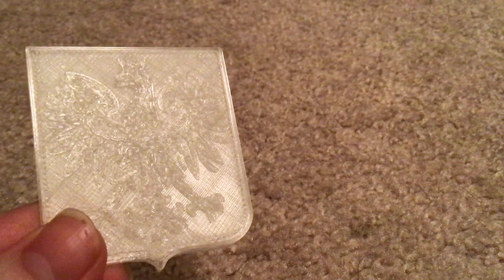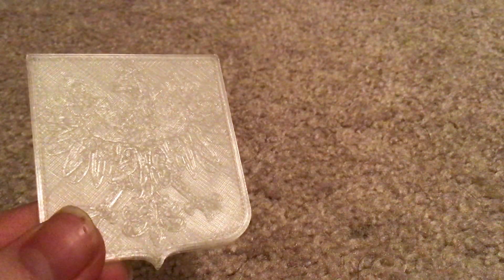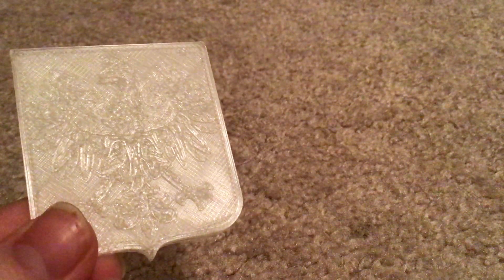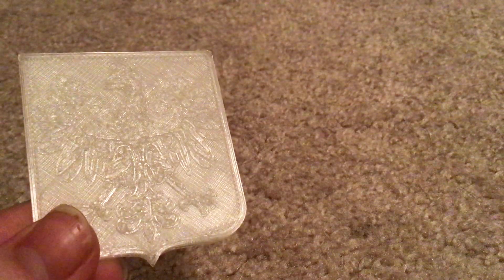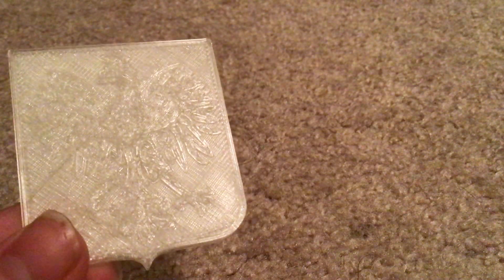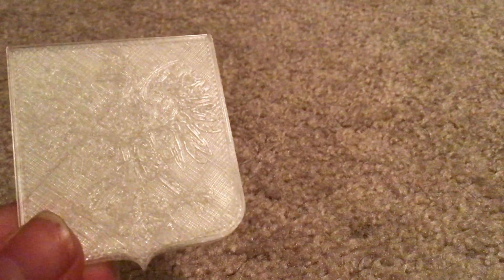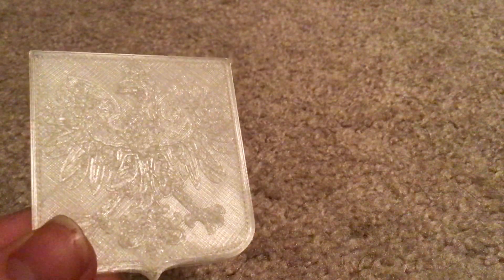I set up my 3D printer today and made the polish coat of arms 🇵🇱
pierogi to najlepsze słowiańskie jedzenie 🇵🇱🇵🇱🇵🇱🇵🇱🇵🇱🇵🇱🇵🇱🇵🇱